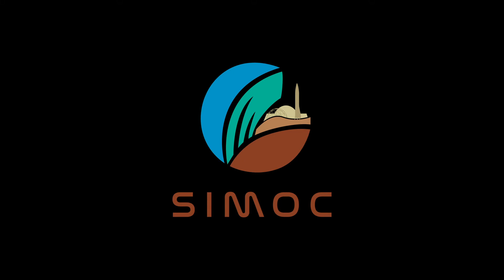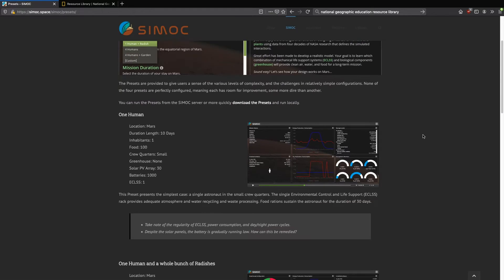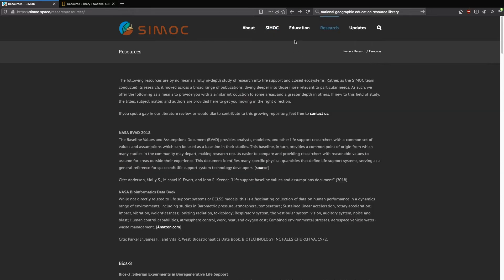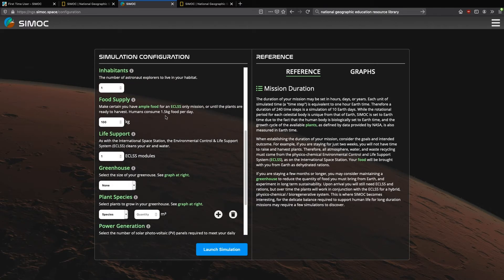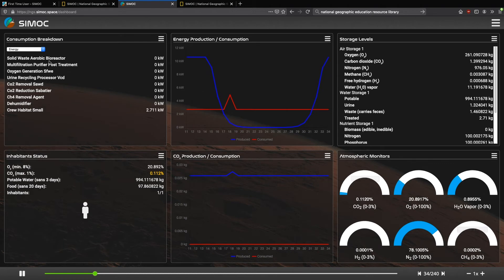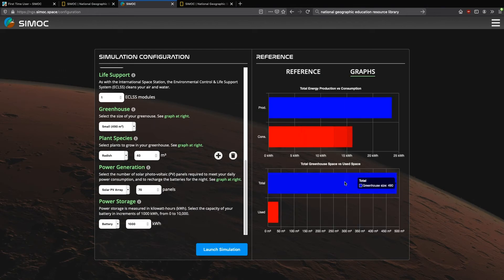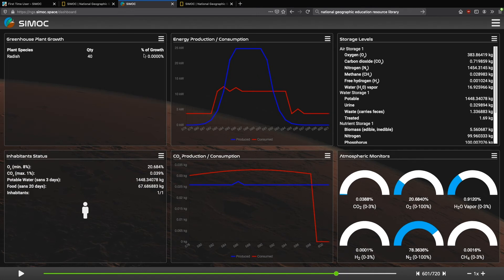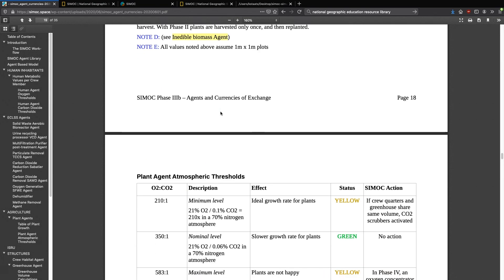An introduction to SIMOC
Kai Staats provides a brief tour of the SIMOC website and hands-on guide to first use of the SIMOC web interface for mission configuration and then analysis of the simulation itself.

SIMOC is a hi-fidelity model and web interface to a simulation of a human habitat on Mars. Users are invited to design a habitat that sustains human life through a combination of physico-chemical (mechanical) and bioregenerative (living plant) systems, selecting various combinations of crew quarters, greenhouse, food and plants, energy generation and storage, and mission duration.

SIMOC is hosted by National Geographic, for use by anyone in the world.